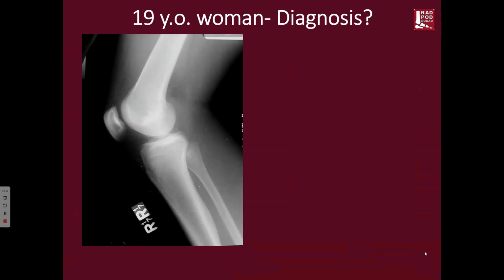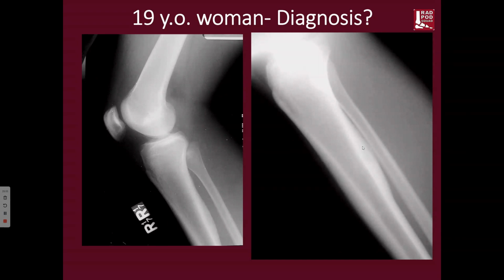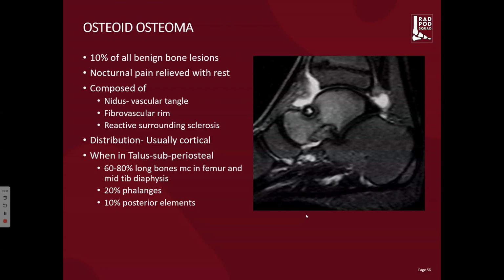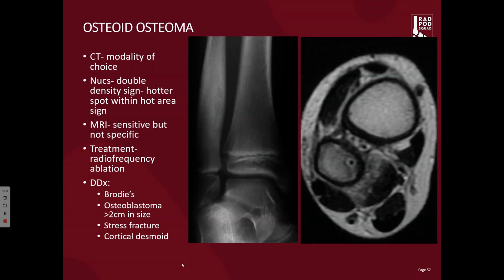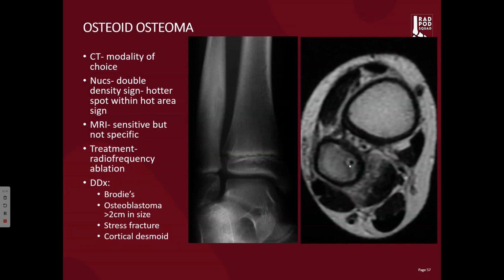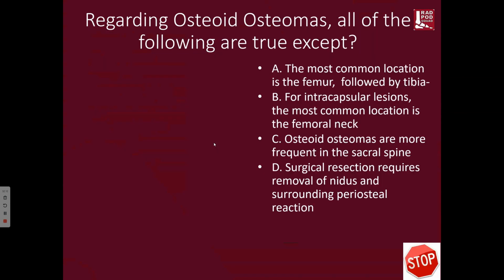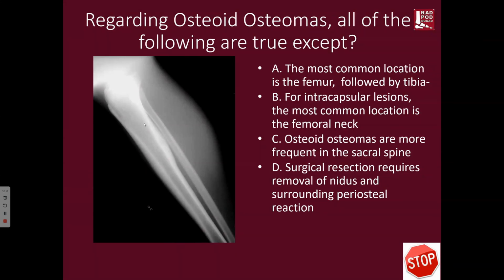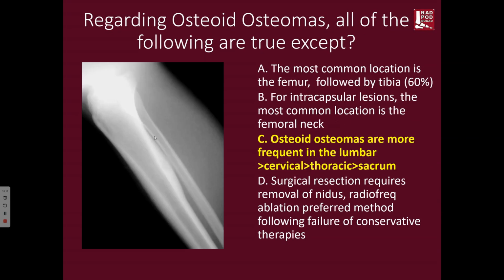Vol 2 Osteoid Osteoma